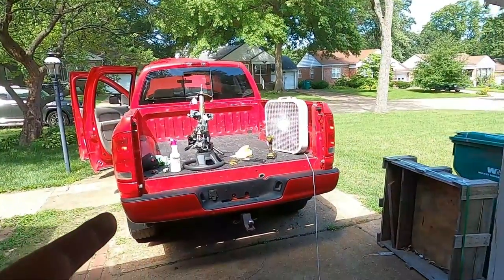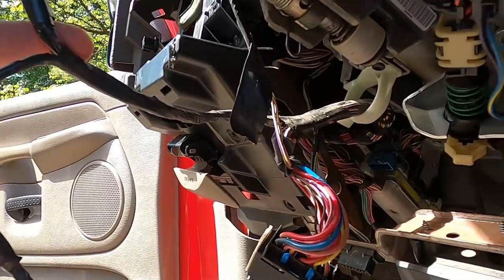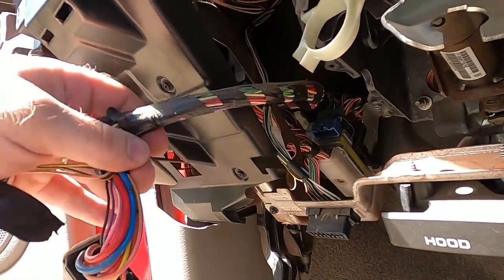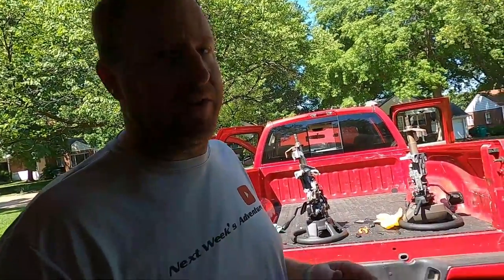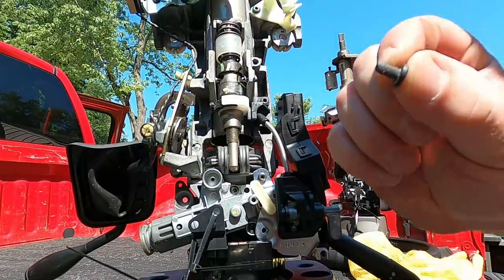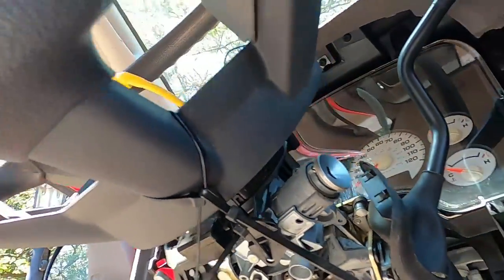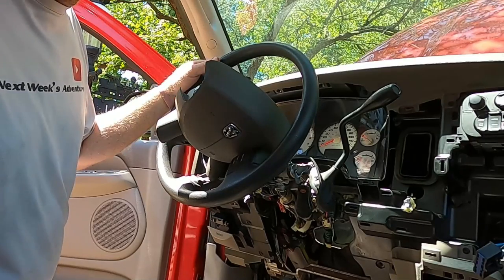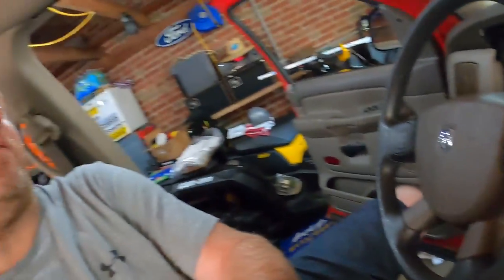How to Swap your Ram Truck Steering Column and Center the Clock Spring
Swapping out the broken Steering Column of the Dumpster to daily project dodge ram truck. This column was trashed from when it was stolen. I also show how to center the clock spring without breaking it. Hope this helps with a project you're working on!